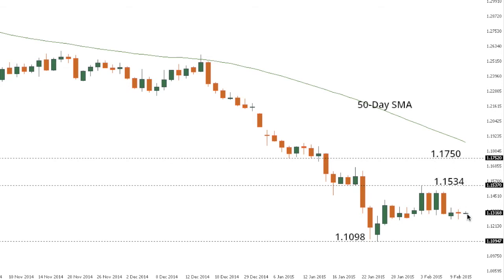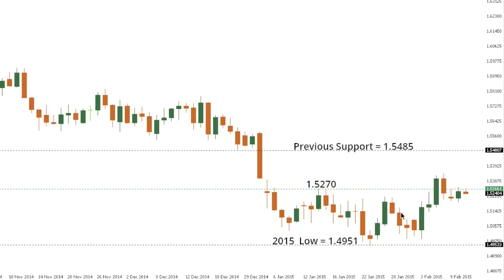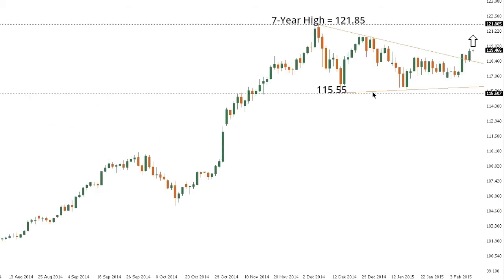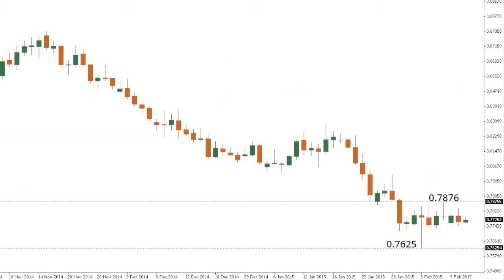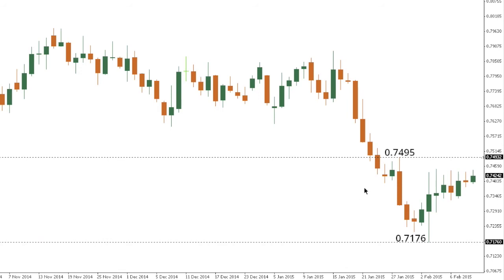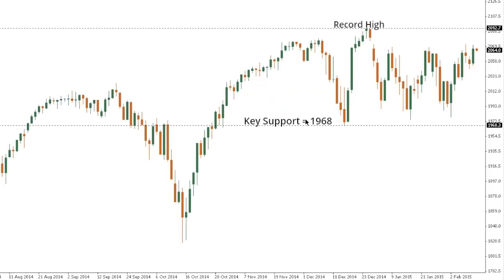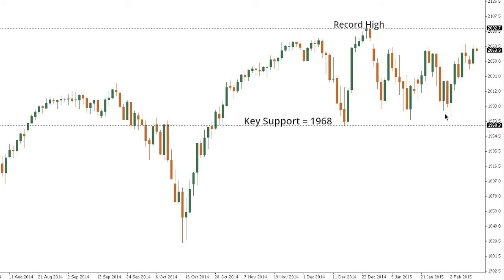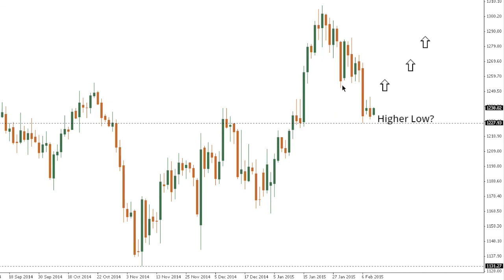LMAX Exchange Chart Talk - Wednesday, February 11, 2015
USDJPY on the move, Gold trying to put in higher low.